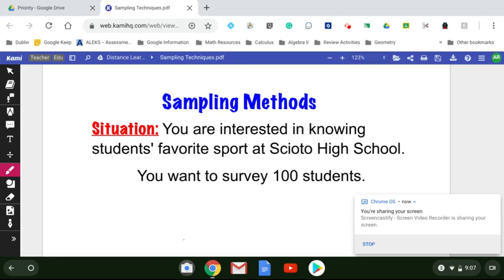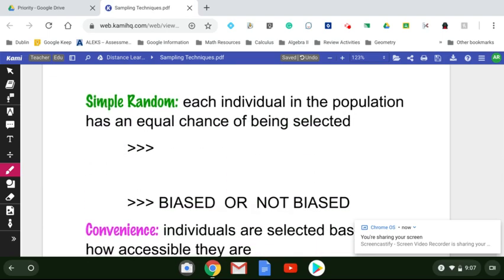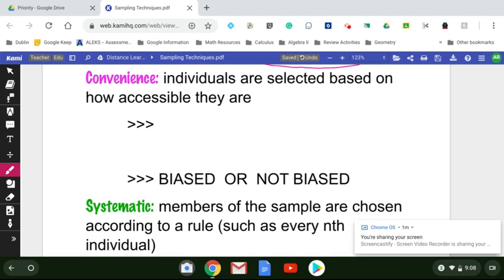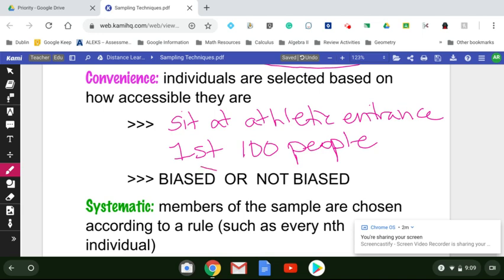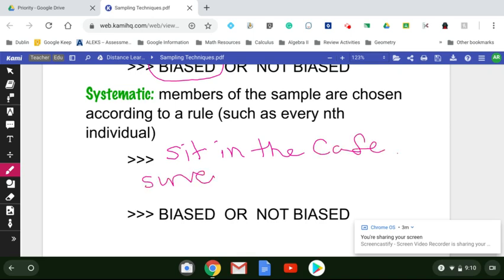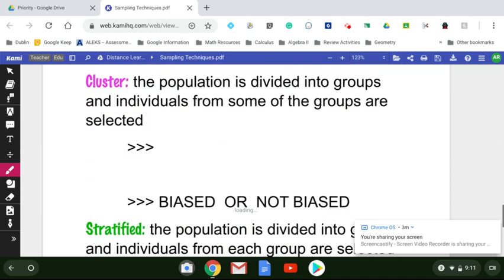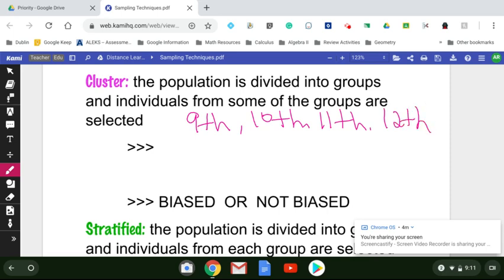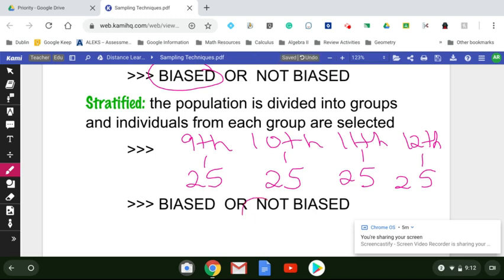Sem 2 M4T1 Sampling Methods